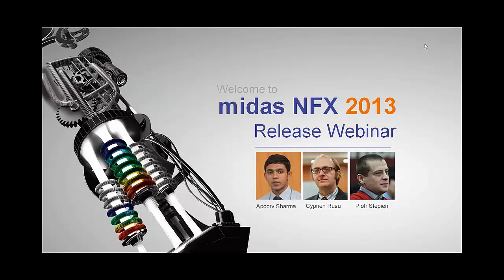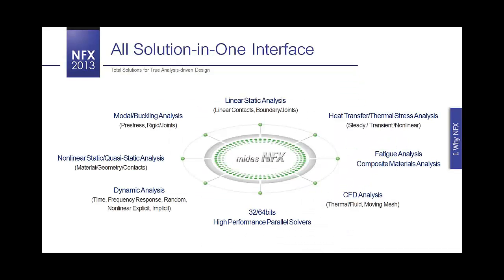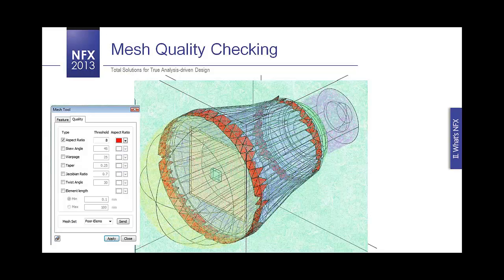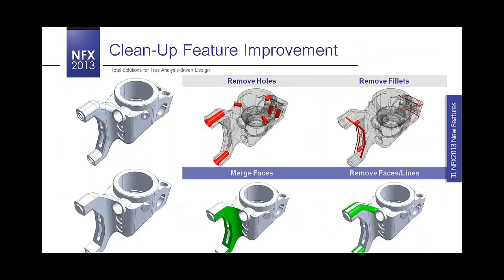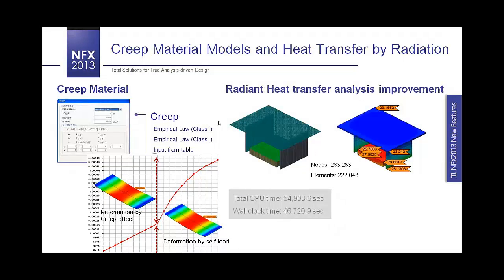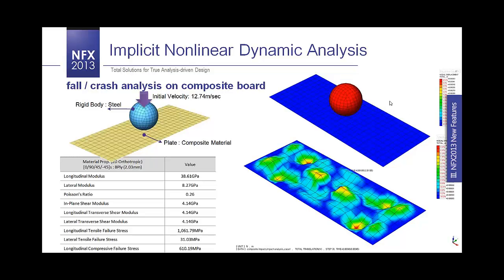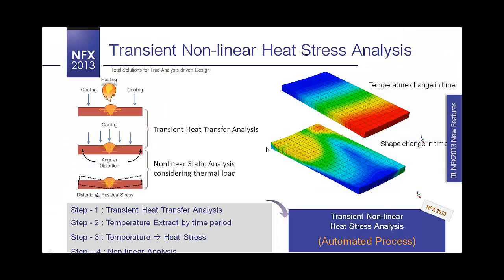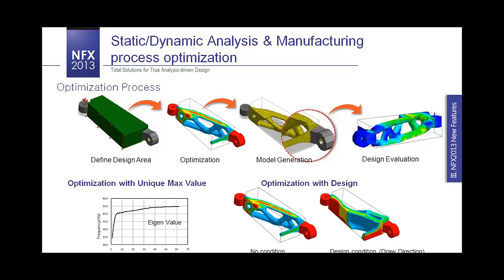NFX2013 Release Webinar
Midas NFX 2013 release webinar description:

Is it for you?

No doubt, if you love FEA and believe CAE tools should be more effective, especially if you are:
1. CAD designer who want to carry out some serious large assembly FEA analysis
2. FEA analyst who needs various high-end analysis with small-middle budget.
3. CAE or CAD distributors expecting to extend your market opportunities.

1. Live demonstration of NFX 2013 new enhancements and benefits
2. Linear/nonlinear static analysis with simple workflow
3. Large assembly contact analysis
4. Simple definition of composite material laminates
5. Nonlinear implicit/explicit sequential analysis in one unique environment.